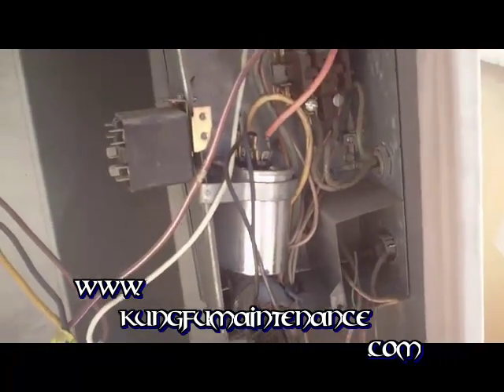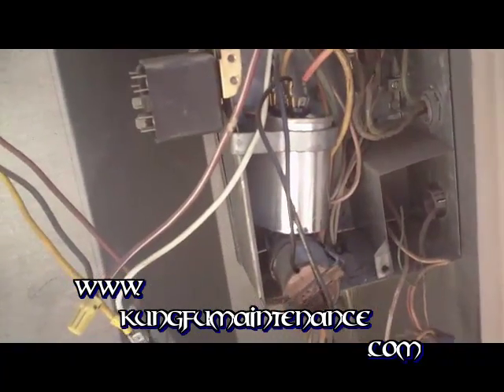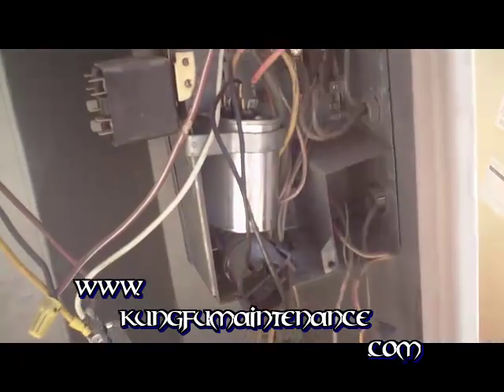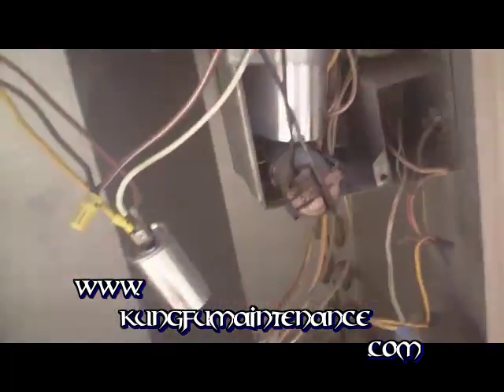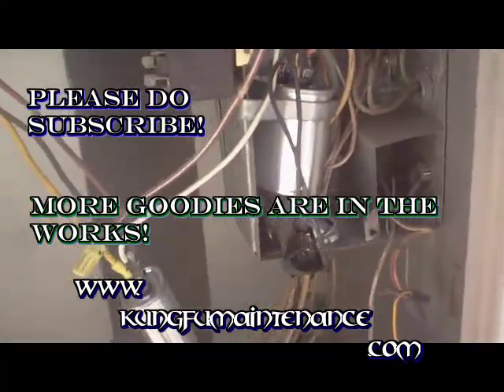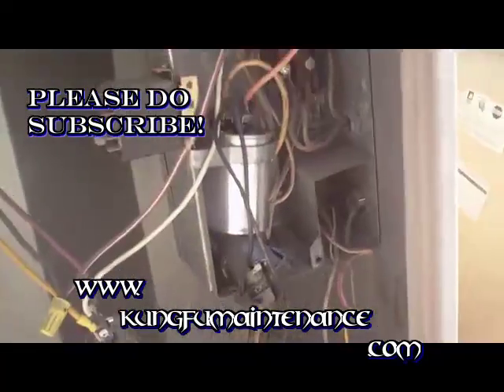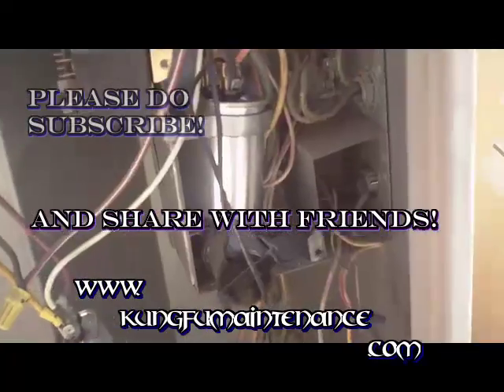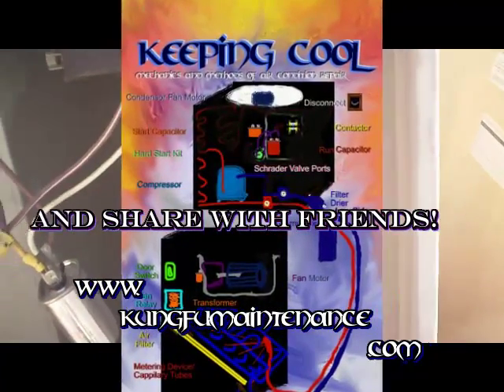Hard Start Kits ~ AC 101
Hard Start kits 101. What they do and how they are installed.

OK. This deal right here is called a hard start kit and what it does is when an air conditioner first starts it draws a lot of power. This little hard start gives it an extra boost  to get the compressor going. It's kind of funny. I have seen brand new units installed out here with no hard start kit and the compressors when they turn on even brand new sometimes will have a hard time to start. Installing one of these hard start kits which usually goes on both sides the herm and the common for your the hermetic and the common for your capacitor. One lead to each side. Will make those units run properly. Like I said I have had brand new units that needed it. You can put up to two of these on a unit if you needed it. I have had some where it was running fine for a long time and all of a sudden the compressor wouldn't start. Added a second hard start kit and it was good to go. Then the compressor was able to start.